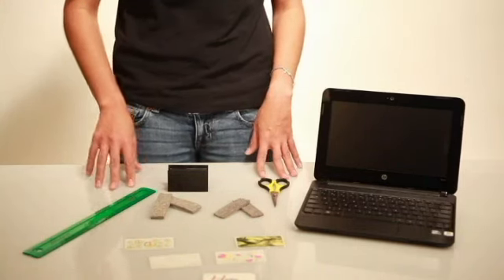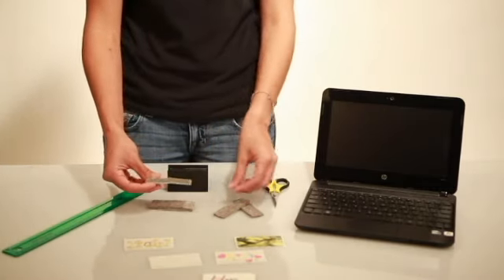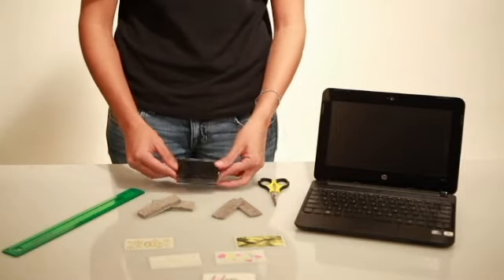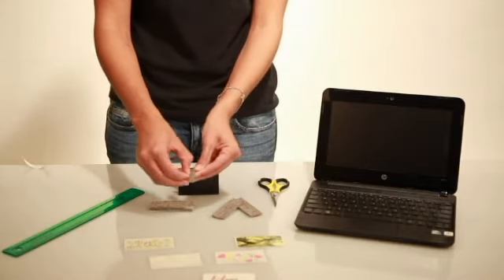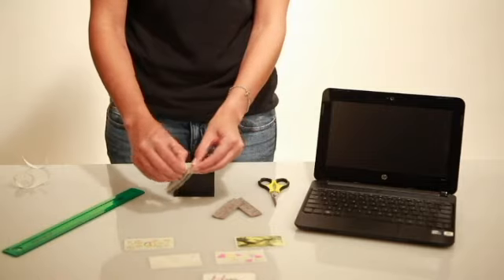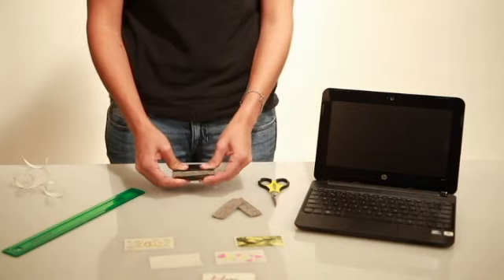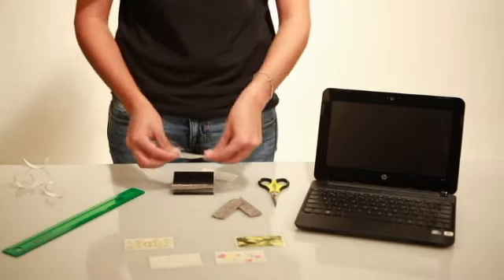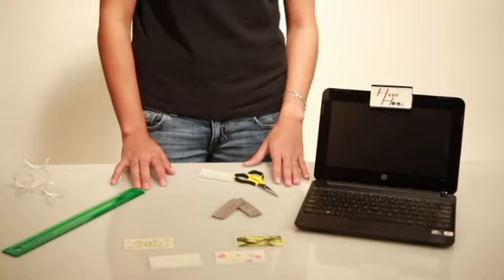Hacker Hood Assembly instructions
Assembly instructions for Hacker Hood